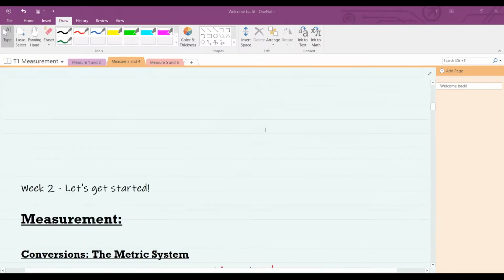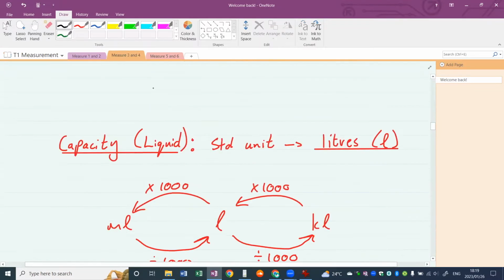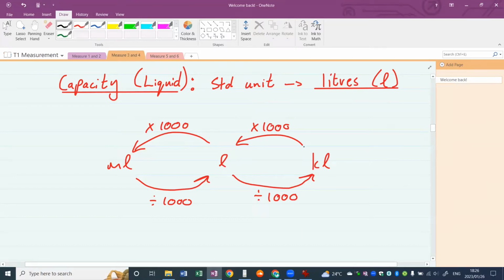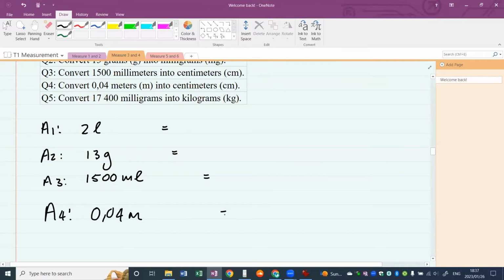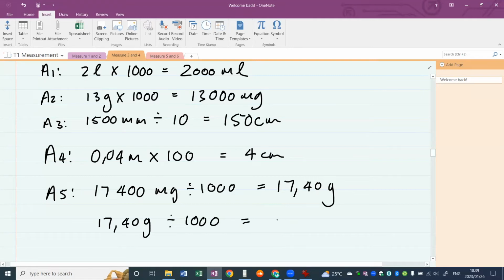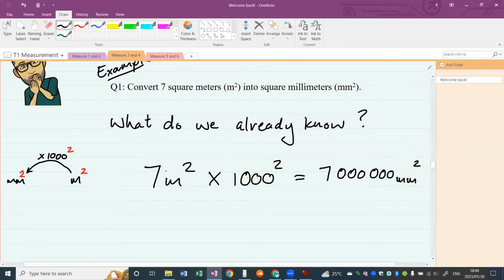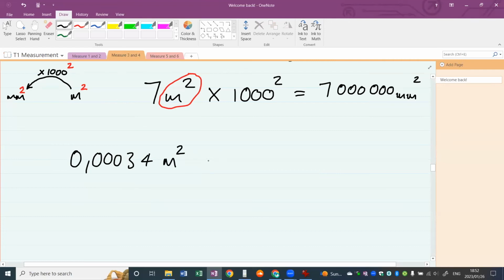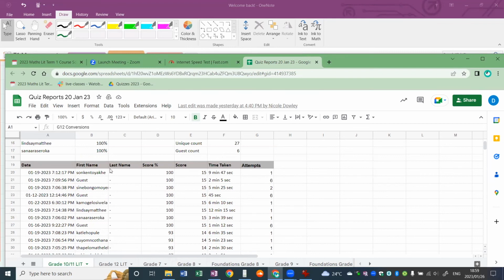Grade 11 - Measurement Math Literacy (units of measurement: length, mass, volume, temperature)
Grade 11 | measurement | the metric system | length | mass | volume | temperature | conversions |